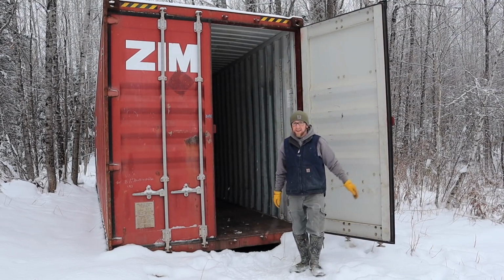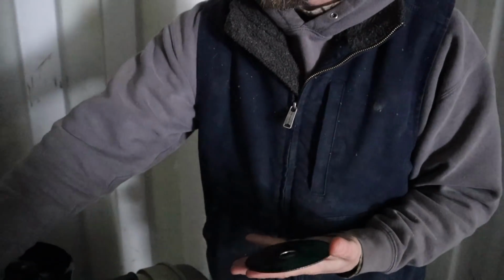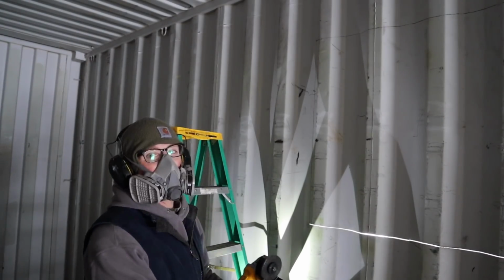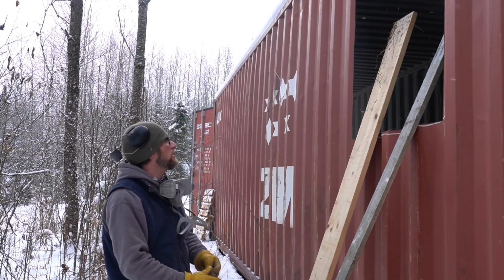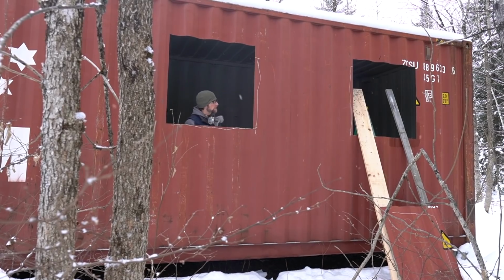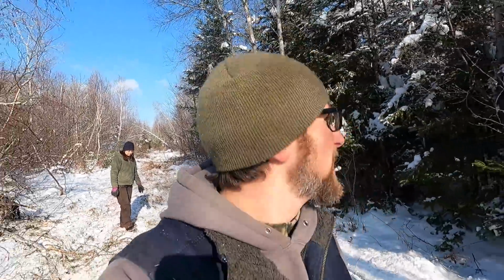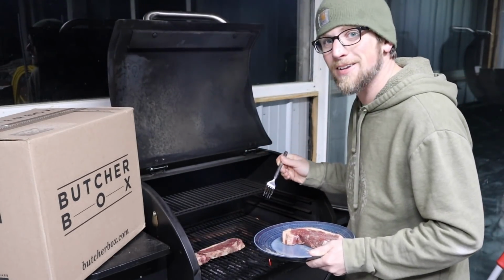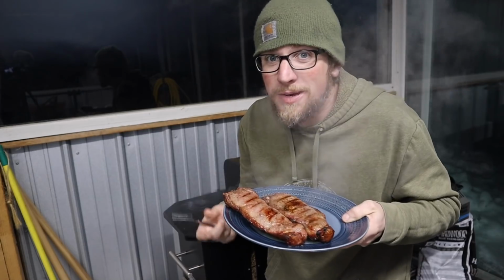We've NEVER Done Anything Like THIS Before! Cutting OUT Windows in the SHIPPING CONTAINER CABIN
Butcher Box Sign UP New Members get up to 10lbs of free meat in your first box